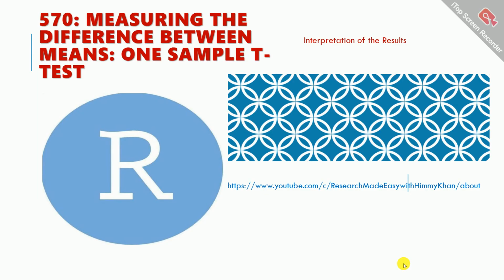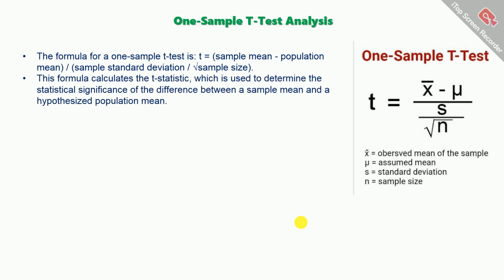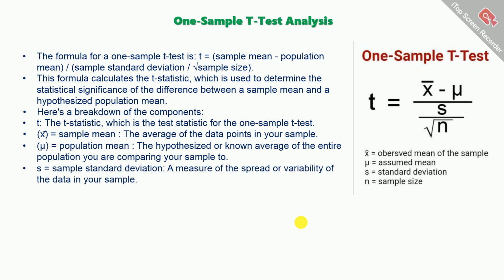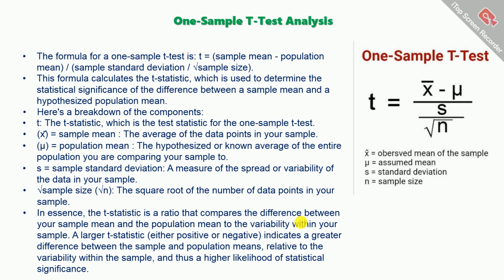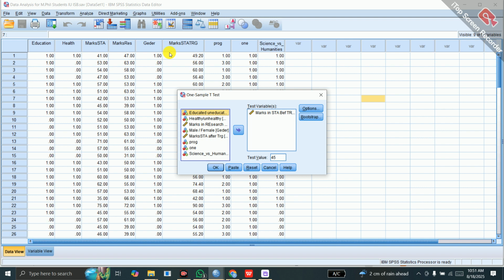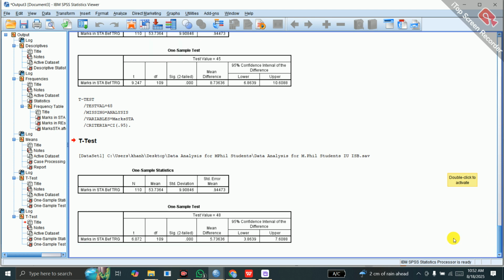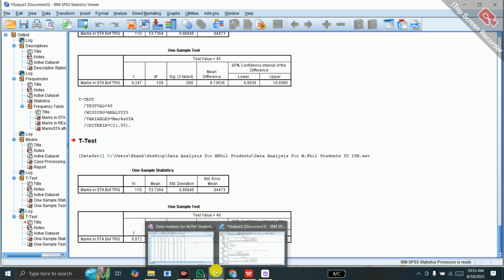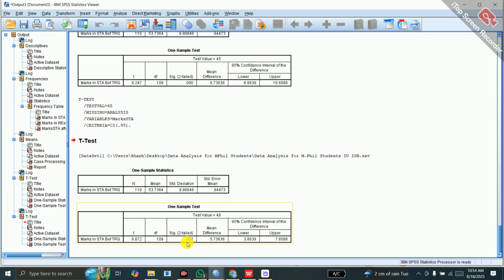570: Analysis and Interpretation of the Difference between the sample mean and the population mean